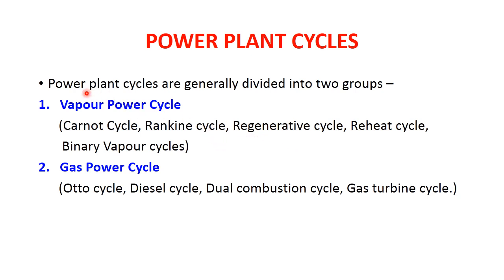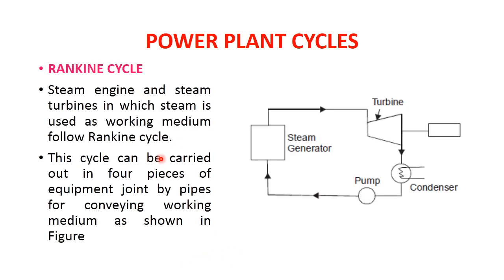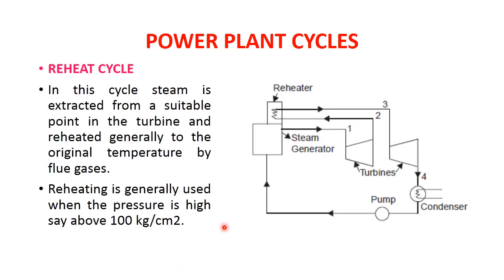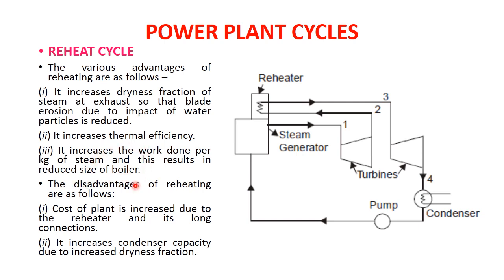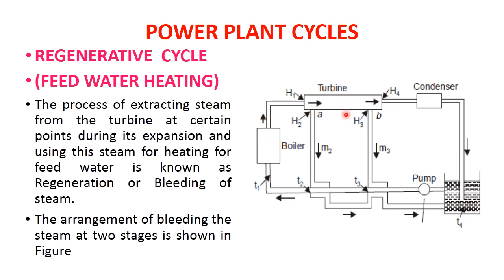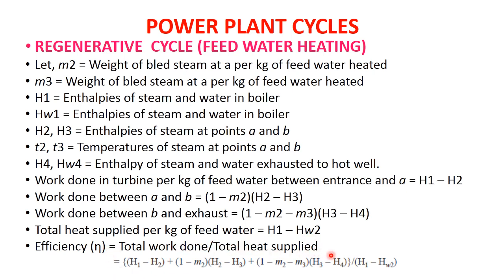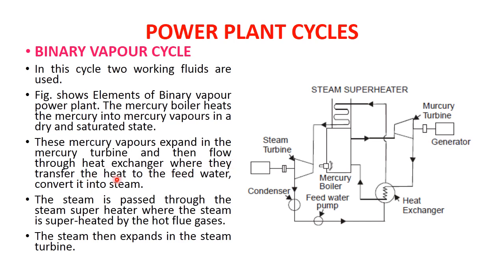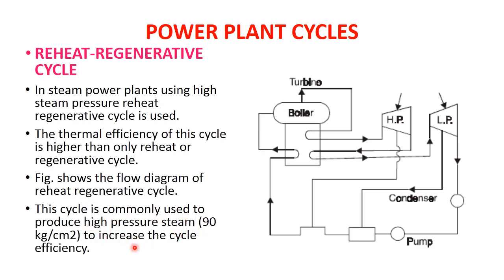REVIEW OF POWER PLANT CYCLES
🔄 Explore the fascinating realm of power plant cycles with our illuminating video series! From Rankine and Brayton cycles to combined cycles and beyond, this playlist unravels the intricate mechanisms behind energy conversion in power plants.

🔍 Delve into the principles of thermodynamics, heat transfer, and fluid mechanics as we dissect each stage of the power generation process. Gain insights into steam turbines, gas turbines, heat exchangers, boilers, condensers, and their pivotal roles in various power plant cycles.

📈 Discover how efficiency, performance, and environmental considerations shape the design and operation of modern power generation systems. Whether you're a student, engineer, or enthusiast, this series offers invaluable knowledge to deepen your understanding of power plant cycles.

⚡️ Join us on this educational journey and demystify the complexities of energy conversion in power plants.

Carnot Cycle
Rankine Cycle
Reheat Cycle
Regenerative Cycle
Binary Cycle
Reheat and Regenerative Cycle